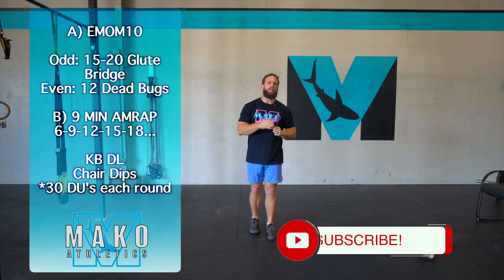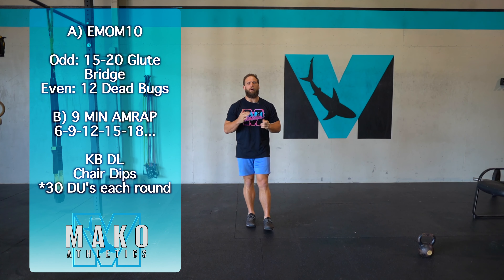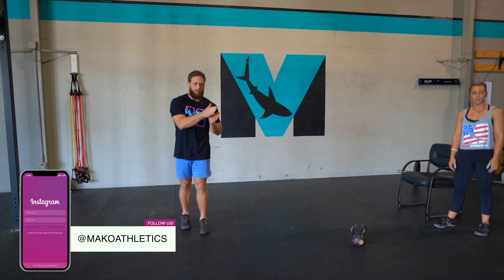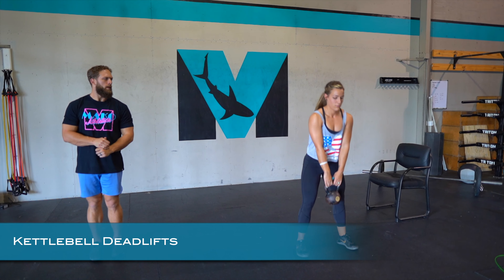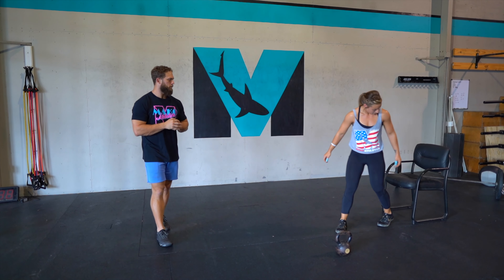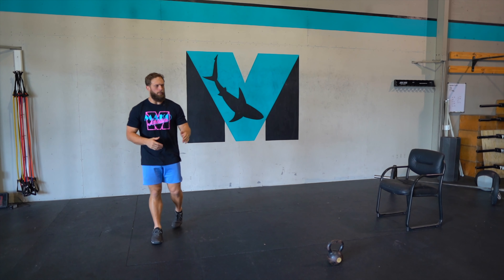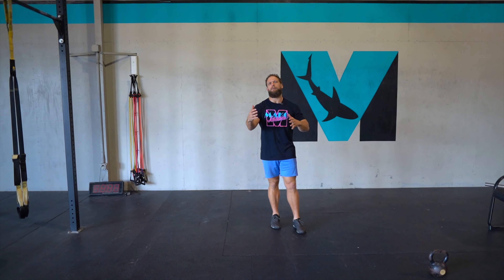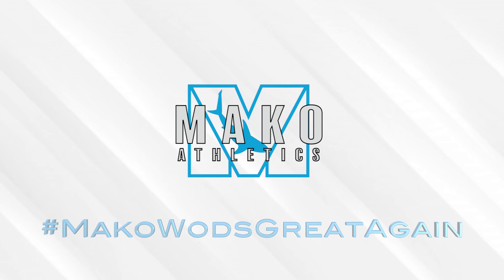01APR2020 - Limited Equipment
A) 10 MIN. EMOM:
Odd: 15-20 Glute Bridges
Even: 12 Dead Bugs (straight leg if able)

B) 9 MIN. AMRAP:
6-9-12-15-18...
KB/DB Deadlift
Chair Dips
*30 Double Unders Each Round

*What if you only have 1 DB/KB?
KB DL would still work, and use the single DB for the DL, hold one end, you could use a Medball here and it would still get spicy

MOVEMENT DEMOS WITHIN VIDEO:
KB Deadlift - 1:01
Chair Dips - 1:13
Double Unders - 1:30